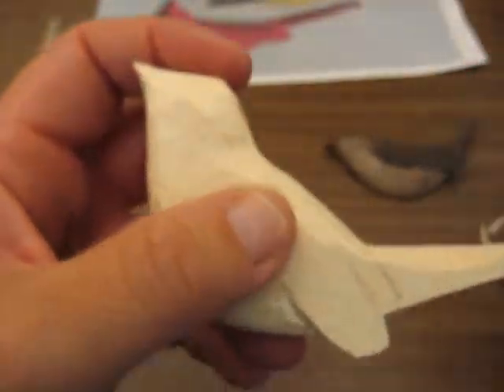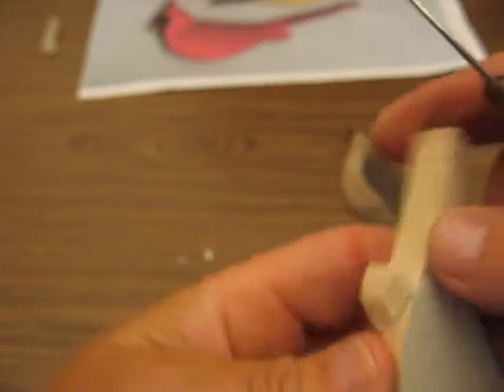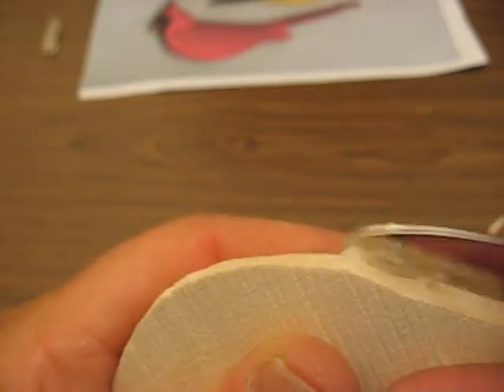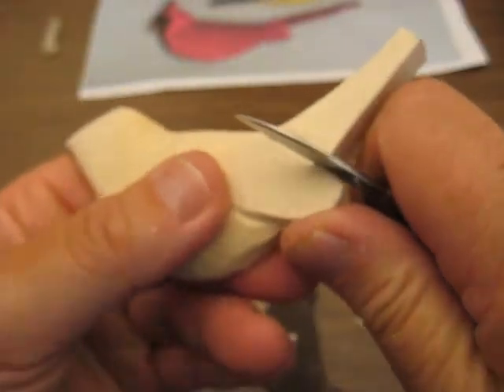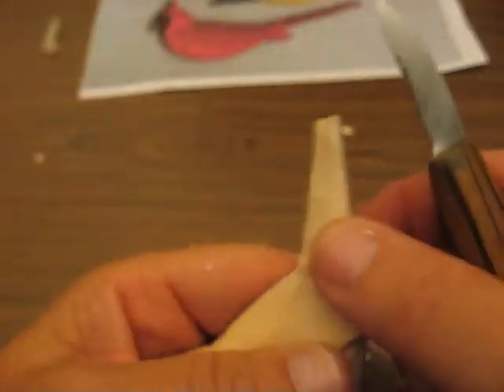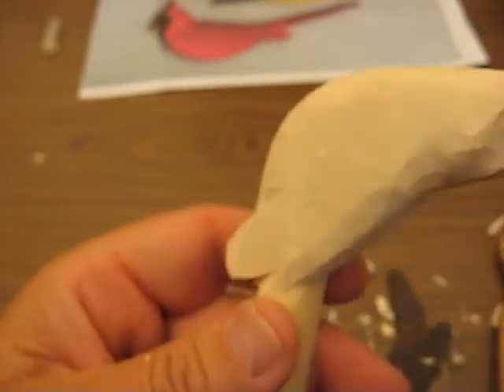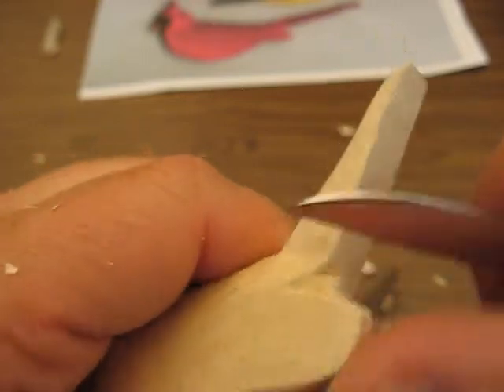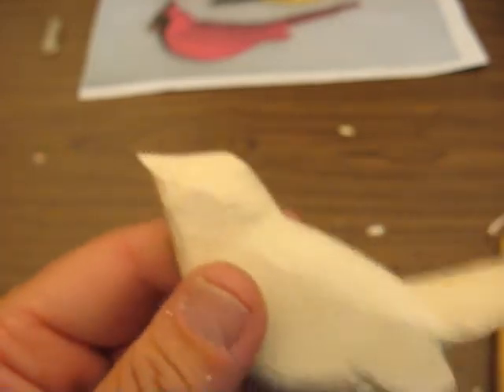WREN RELIEF #3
carving the tail and the back of the wren